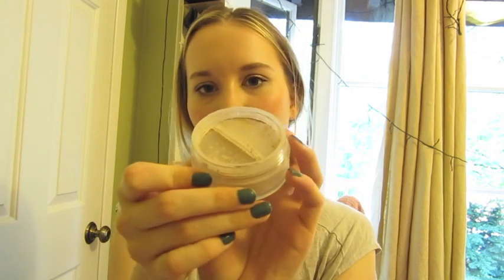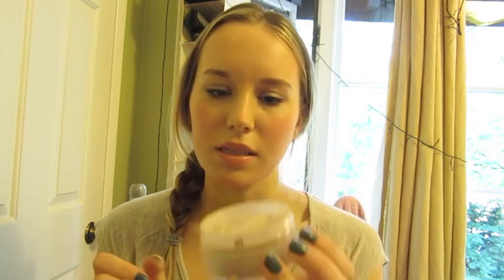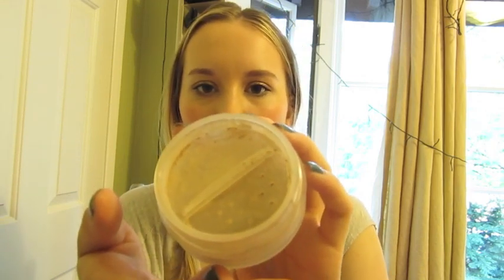Review-Laura Mercier Mineral Powder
xox
Marika